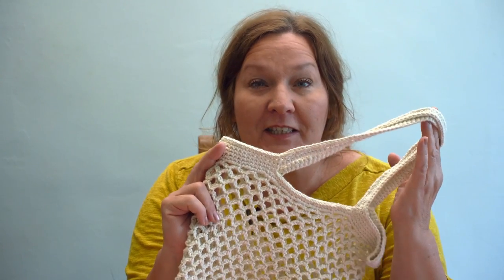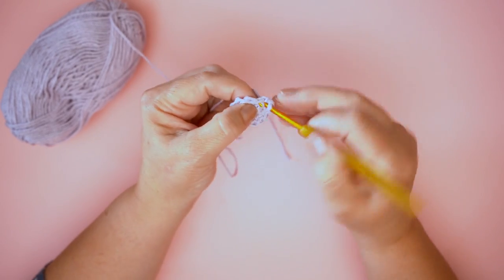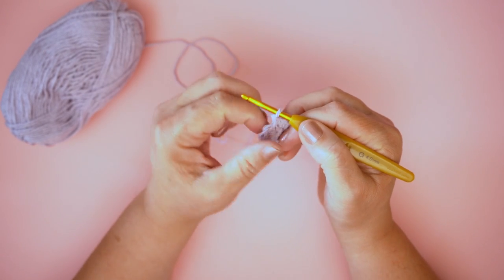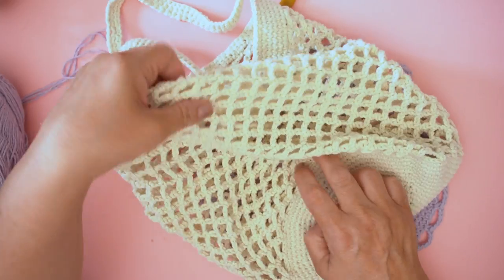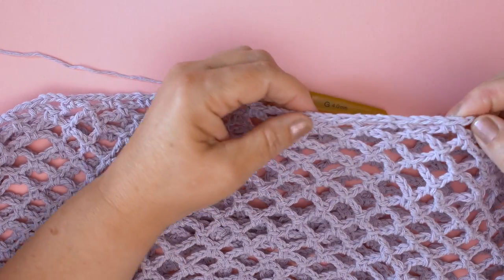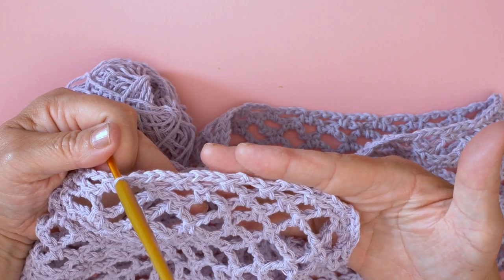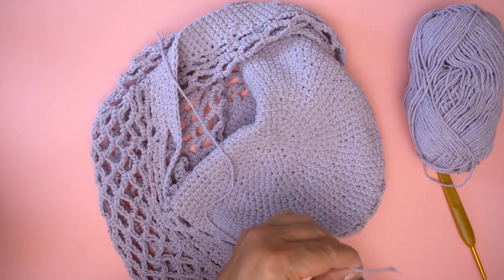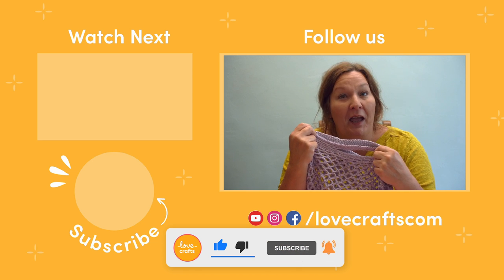Learn how to crochet the Paintbox Yarns Essential String Shopping Bag!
Learn how to crochet this simple shopping bag with Merion, using Paintbox Yarns Recycled Cotton Worsted! It's a FREE pattern and easy to follow - using only chain stitches, single crochet US, double crochet UK, and you'll only need two balls of yarn!